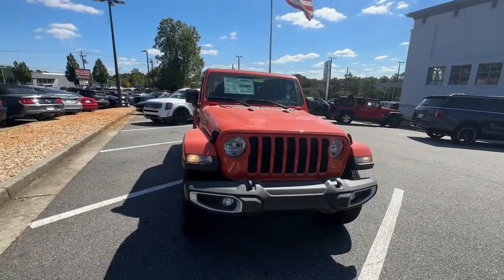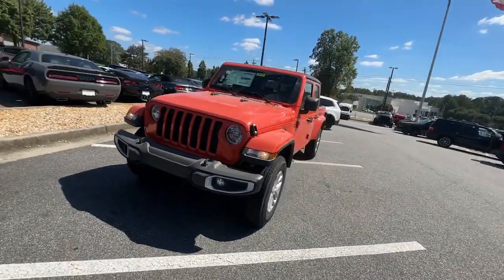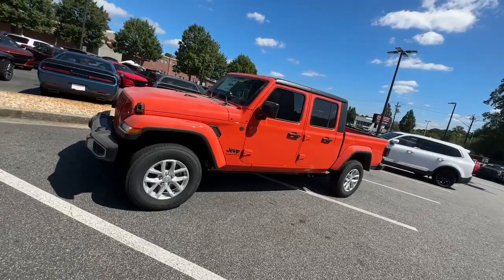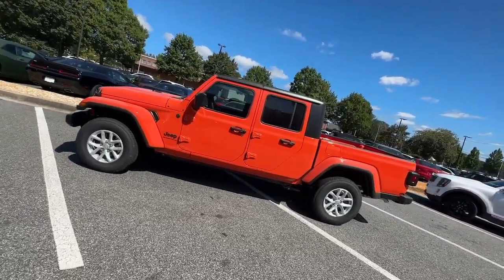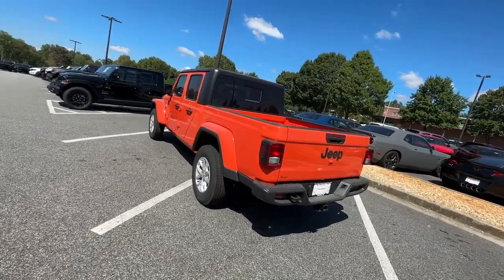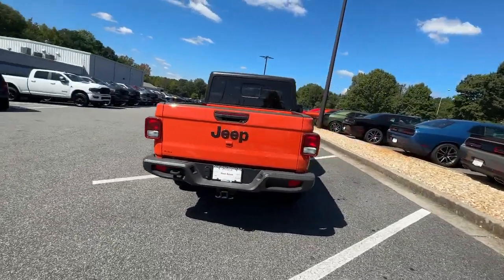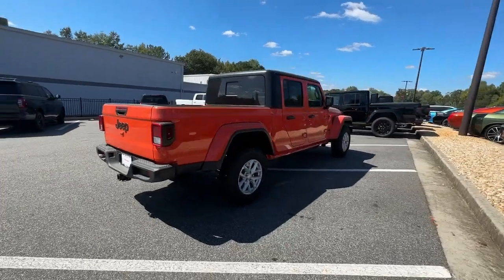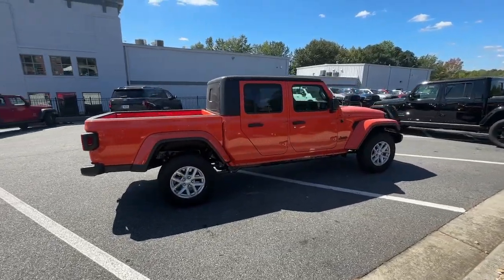2023 Jeep Gladiator Atlanta, Roswell, Alpharetta, Johns Creek, Woodstock 37703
Punkn Metallic Clearcoat New 2023 Jeep Gladiator Sport S available in 11460 Alpharetta Hwy, Roswell, Georgia at Palmer CDJR. Servicing the Atlanta, Roswell, Alpharetta, Johns Creek, Woodstock, GA area.

Palmer CDJR
11460 Alpharetta Hwy

This Jeep wont be on the lot long! Very clean and very well priced! Top features include front fog lights front and rear reading lights a trailer hitch and remote keyless entry. It features four-wheel drive capabilities a durable automatic transmission and a refined 6 cylinder engine. Wed also be happy to help you arrange financing for your vehicle. Please dont hesitate to give us a call.BACK-UP CAMERA 4X4 BLUETOOTH MP3 Player KEYLESS ENTRY ALLOY WHEELS. MSRP: $49675 SALE Price: $40675!